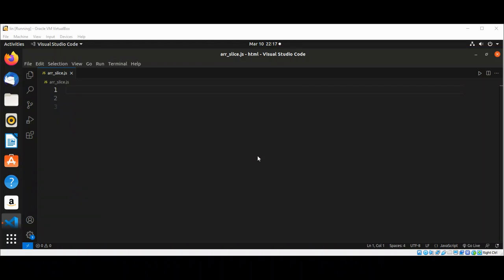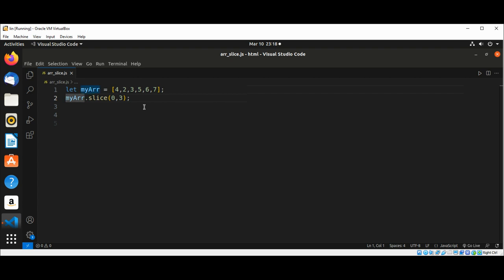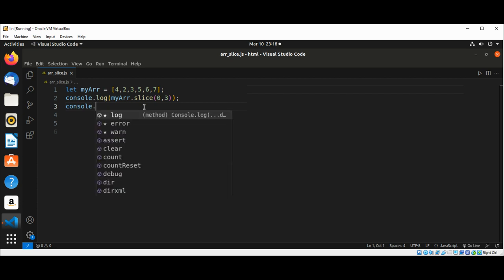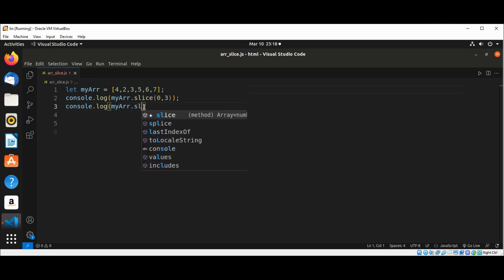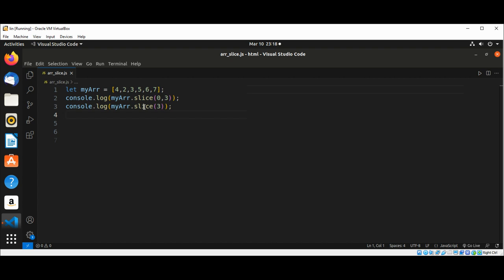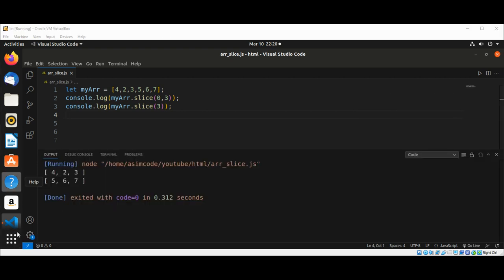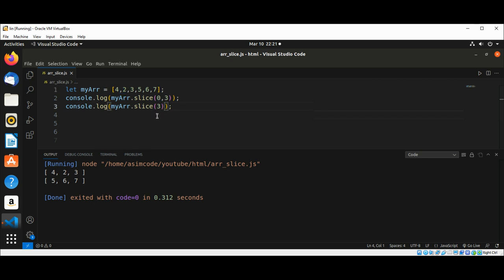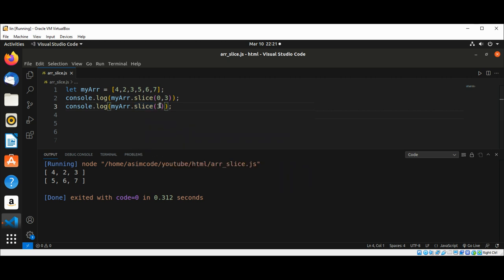How to use slice method to return a slice or subarray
How to use slice() method to return a slice, or subarray, of the specified array in JavaScript.